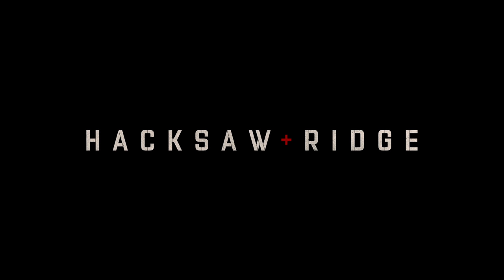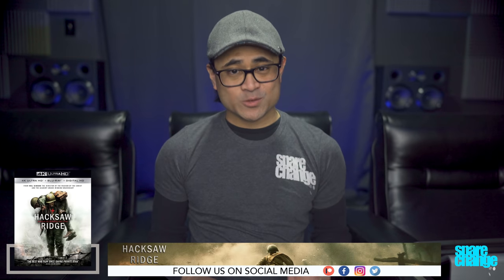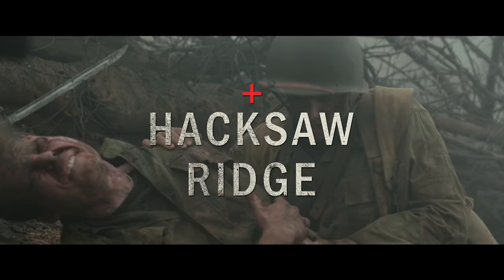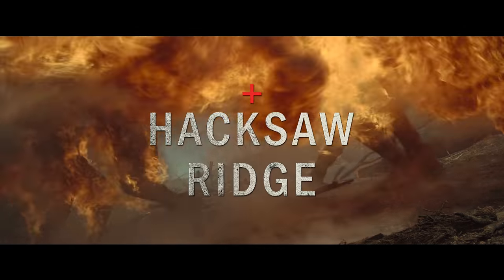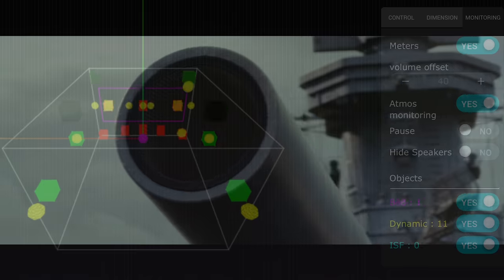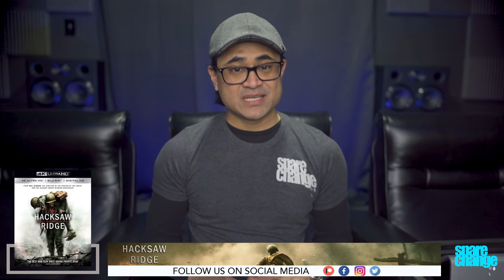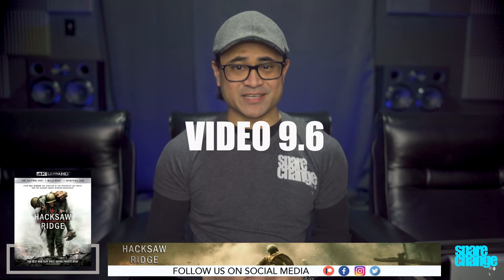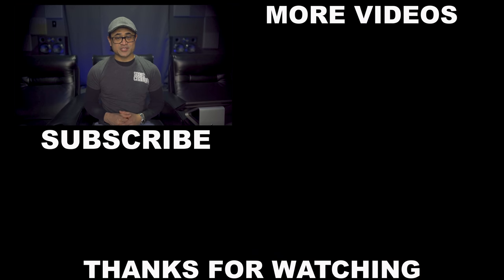𝗔𝗧𝗠𝗢𝗦 𝗗𝗘𝗠𝗢 𝗠𝗔𝗧𝗘𝗥𝗜𝗔𝗟! Hacksaw Ridge 4K Blu-ray Review (Re-Watch)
We re-review Hacksaw Ridge on 4k bluray in Dolby Atmos.

Equipment used for review:
Sony 75X900F:
McIntosh MC255
McIntosh MC257
Pro 4K HDR
Panasonic UB9000:
Shot on:
Sony a7III: